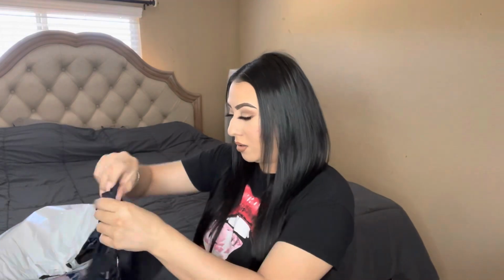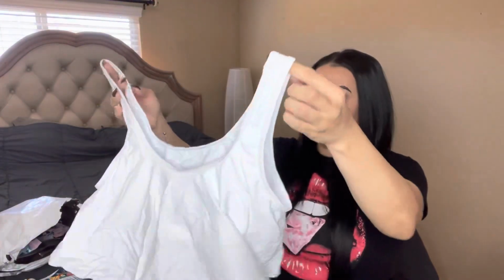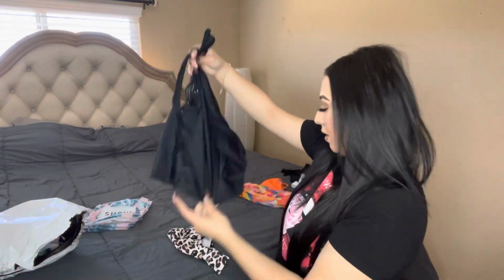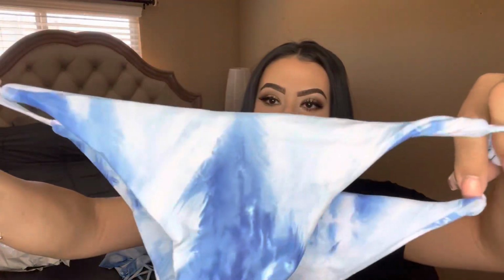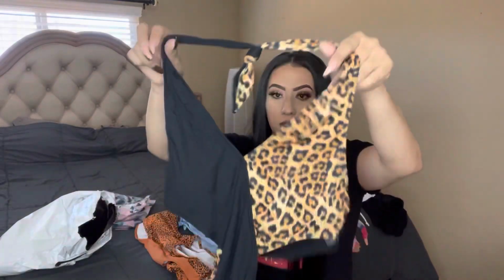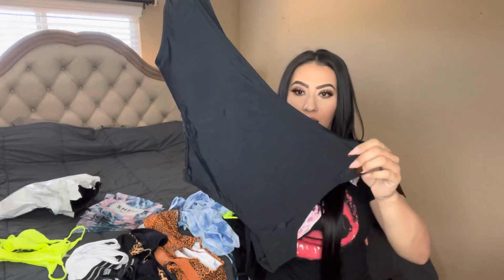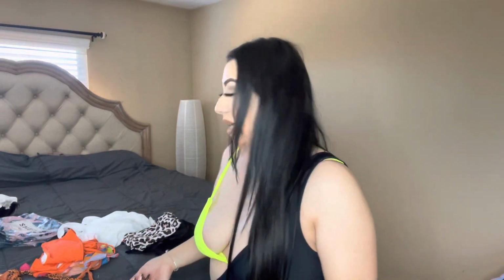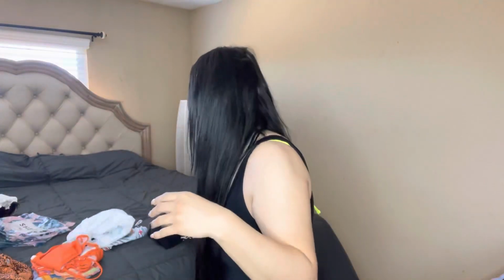HUGE SHEIN HAUL/GIVEAWAY TIME!!!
RULES TO GIVAWAY 🎉
2-Give this video a thumbs up 👍🏻

Out of the 5 Giveaway swimsuits the winners will get to pick which one they want!🤩